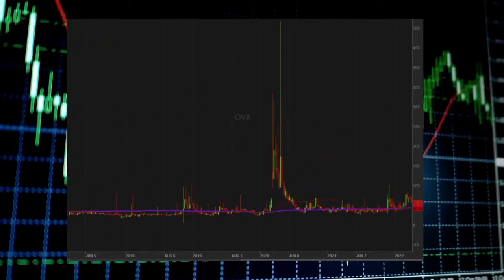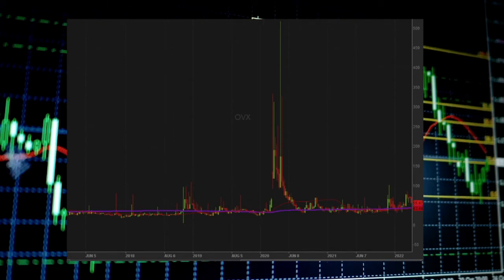How to Trade Volatility for Big Gains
This is an introduction to trading options on a volatility index; the VIX is the most traded volatility product available and can be used to profit off the expected move of the S&P 500. You may use it to speculate or as a hedge agains sharp declines in SPY. I give some trade ideas and describe my general approach to trading the VIX.

I use the Tastyworks platform to demonstrate options strategies because I like the platform and how the information is displayed.
If 5 of you use the code, Tastyworks will send me a bunch of hot dogs!